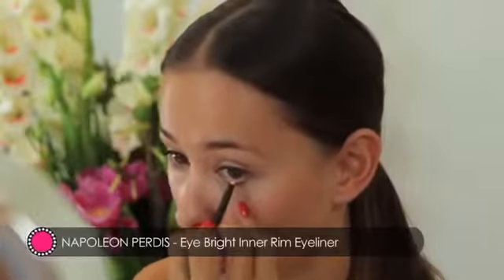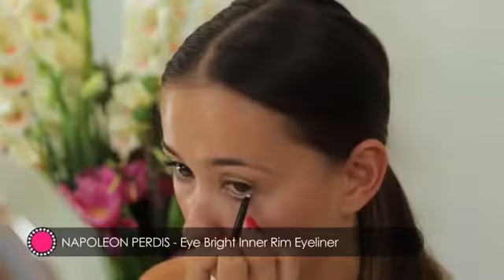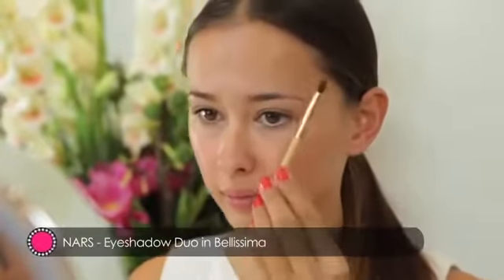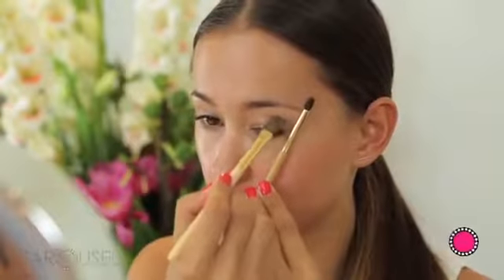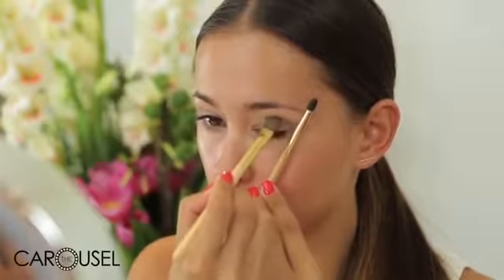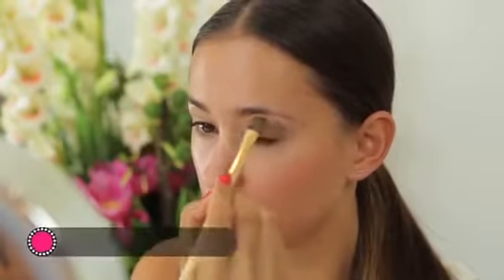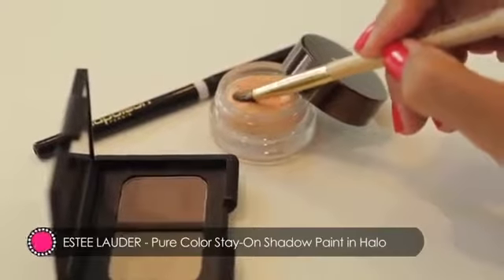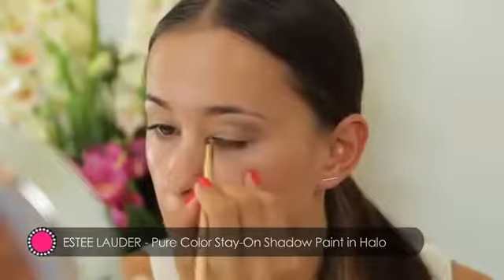Tips for your Teeth